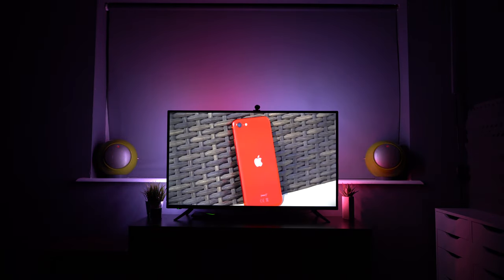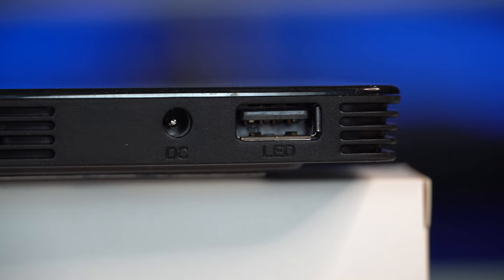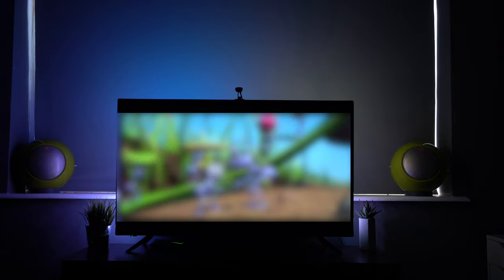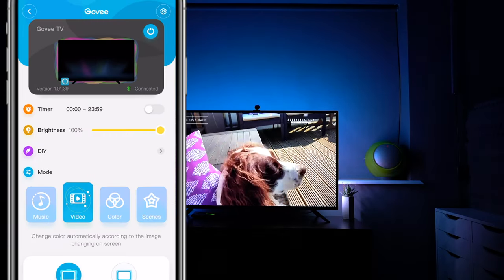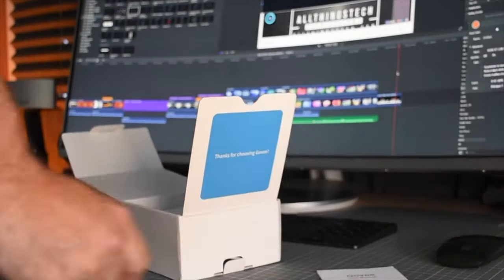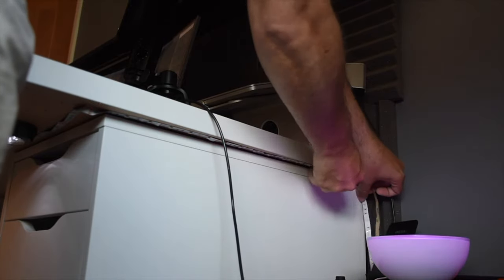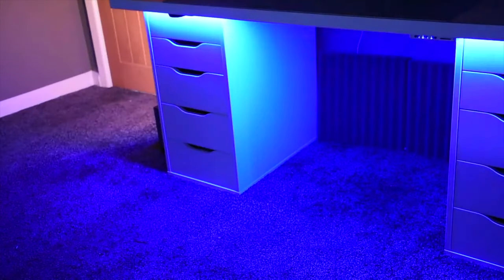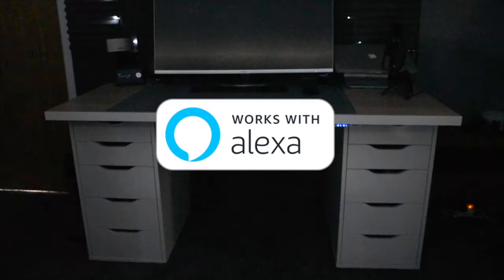TV LED Light Strip | Add Dramatic Lighting to any TV or Film your Watching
This Smart Light Strip reads what is on the TV and changes colour to add real drama to movies and tv shows. Check it out here:

Desk Light Strip

CA (similar model)